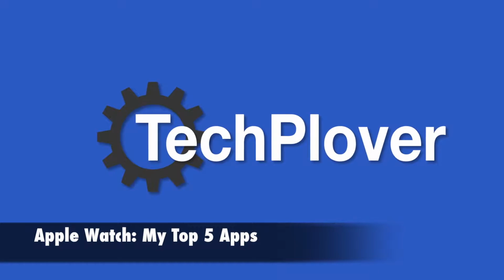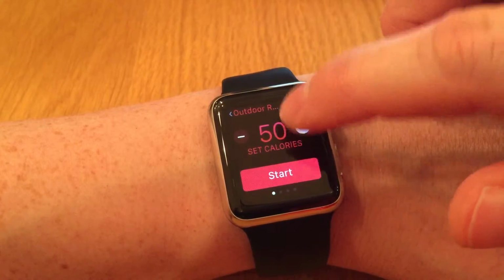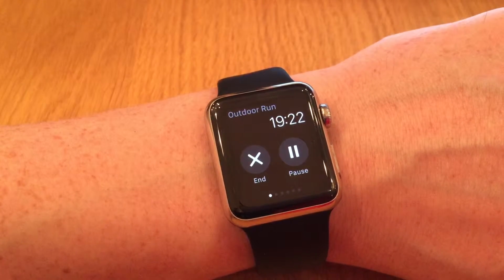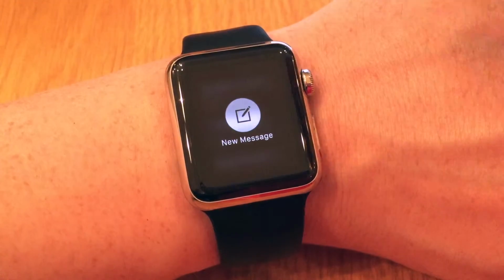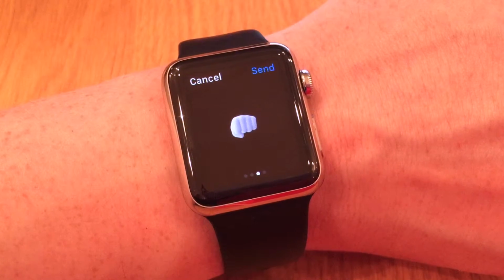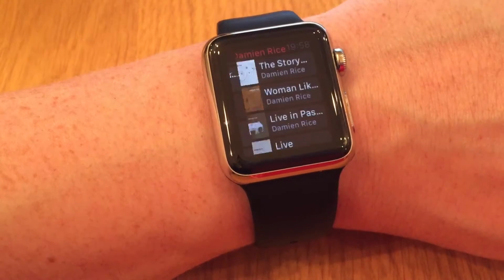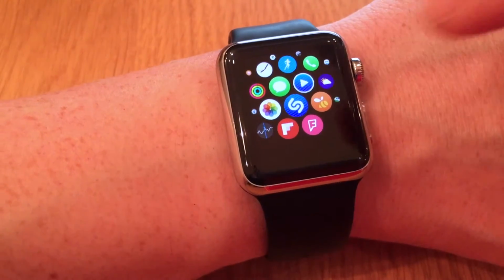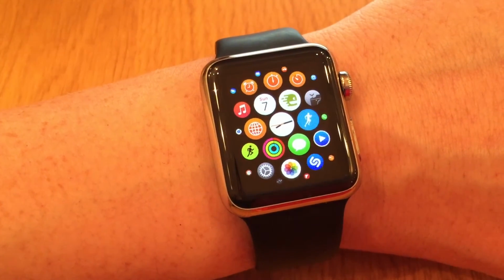Apple Watch - Top 5 Apps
In this video I will go through my top 5 favorite apps on an Apple Watch 38mm Stainless Steel running watchOS 1.0.1.